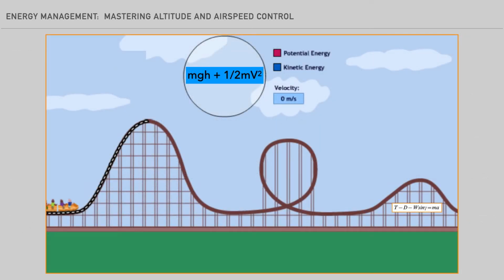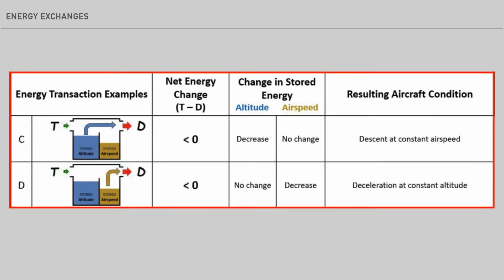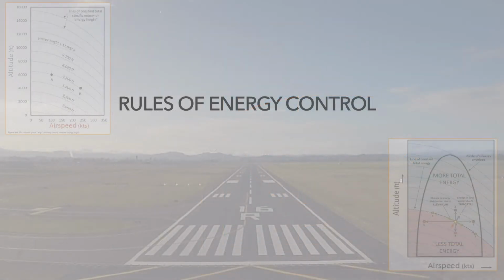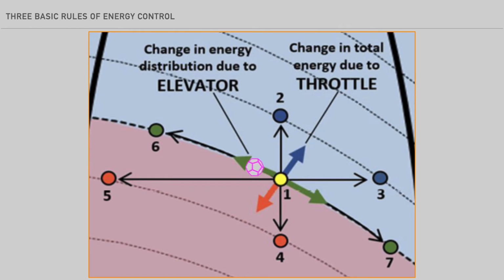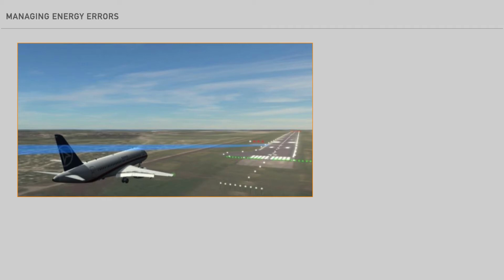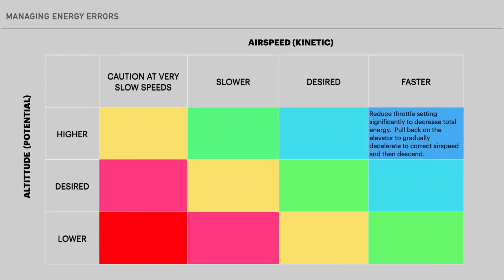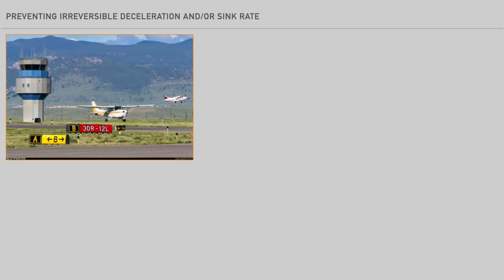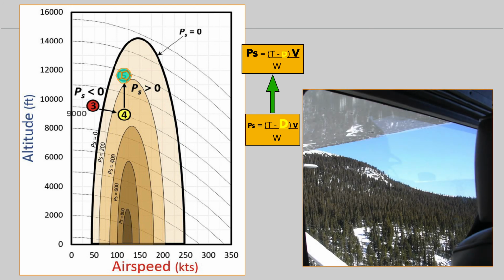Energy Managment: Mastering Altitude and Airspeed Control SS Production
FAA Airplane Flying Handbook Chapter 4 Energy Management for Safe Flight